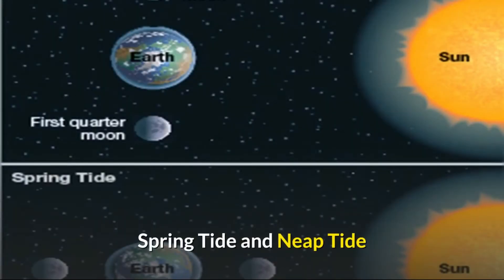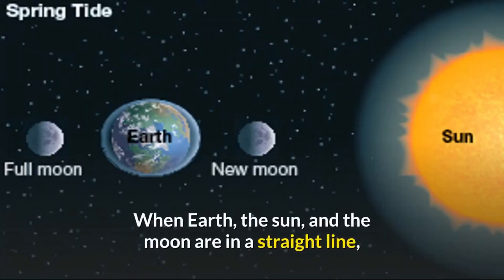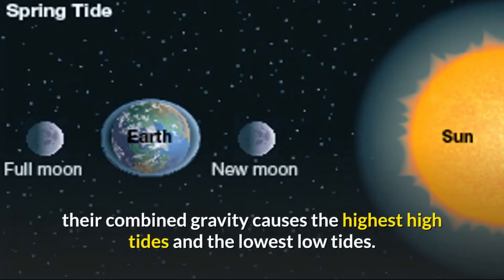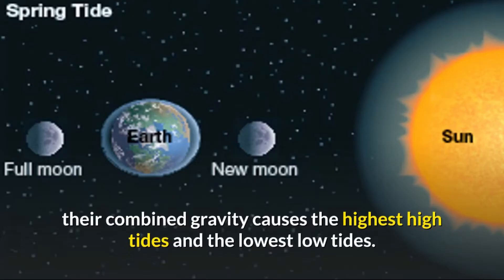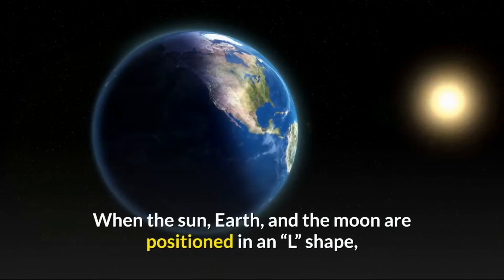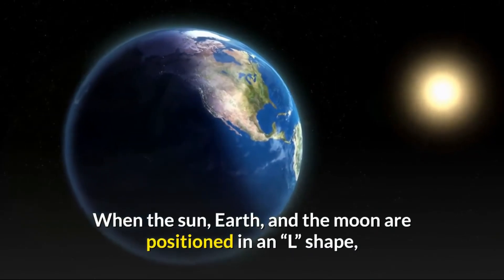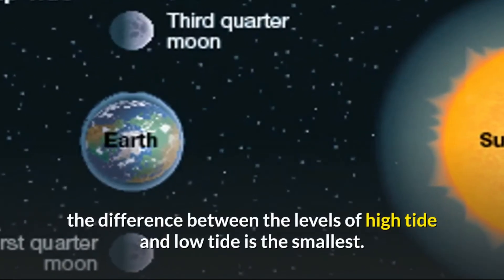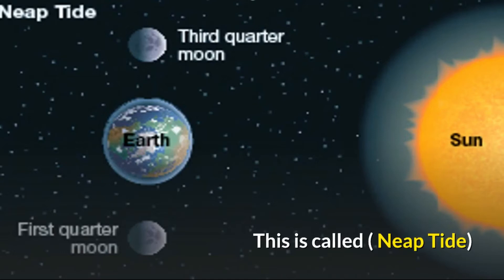How Does Ocean Water Move? | How do Ocean Waves Work?How do ocean currents work?| Teaching Oasis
How Does Ocean Water Move? | How do Ocean Waves Work?How do ocean currents work?| Teaching Oasis|Educational Video | Best Kids Video | Science Video | Nature Video | Science Oasis | Science Fusion

How Does Ocean Water Move?
A wave carries energy, not water, forward.

As waves approach shore, where water is shallow, the bottom of the wave slows down, and the top of the wave gets ahead.

The top of the wave eventually falls over, or breaks. Breaking waves crash onto the shore. more and more in the video.

☑️ What can you find on ( Science  Oasis) Channel
- Science Lessons
- Videos about energy
- Videos about ecosystems
- Quick Tests
- Learn English via science
- Learn science via English